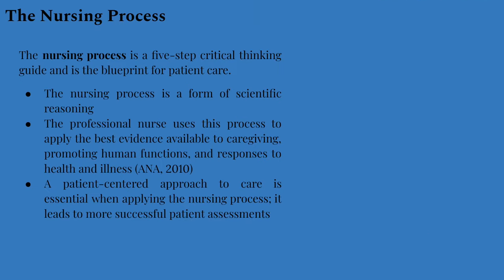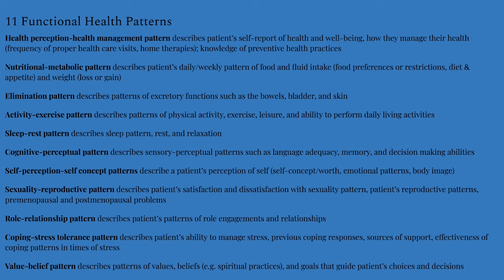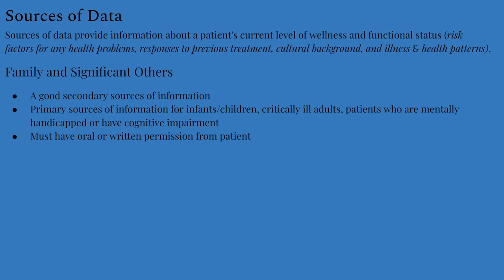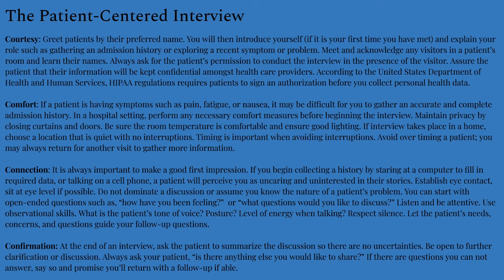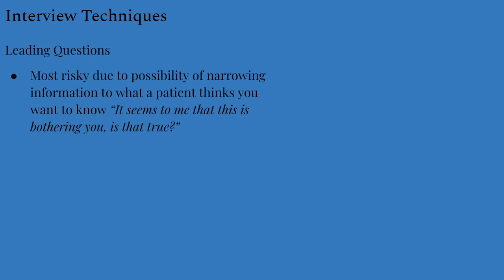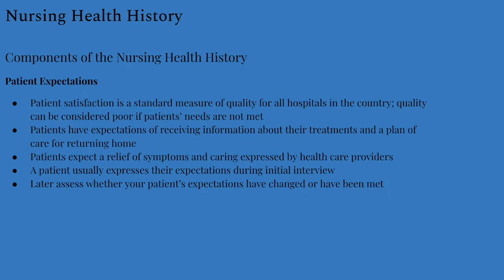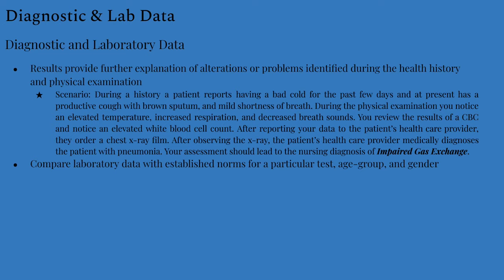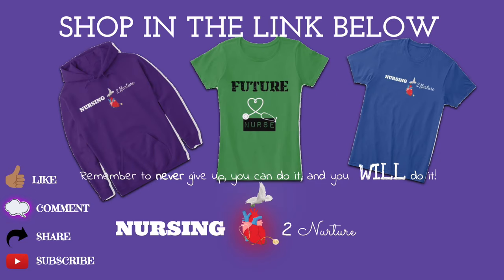Nursing Assessment CHAPTER 16 Fundamentals of Nursing Full Lecture